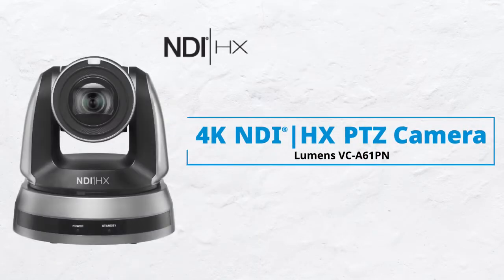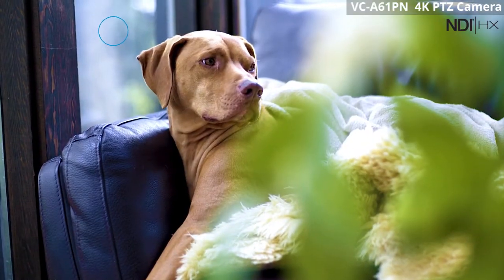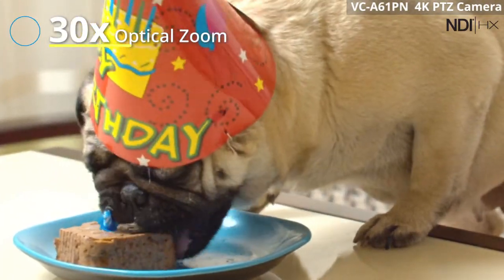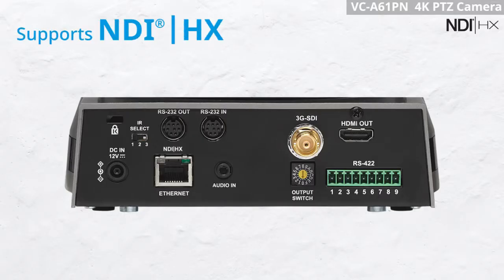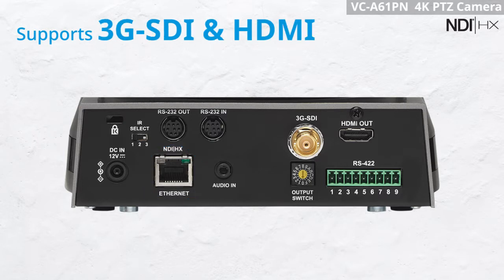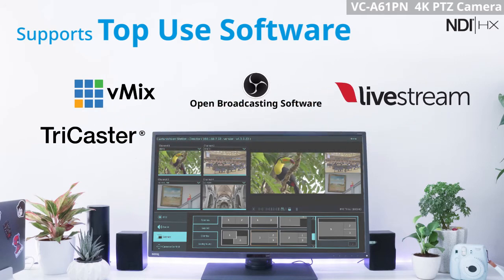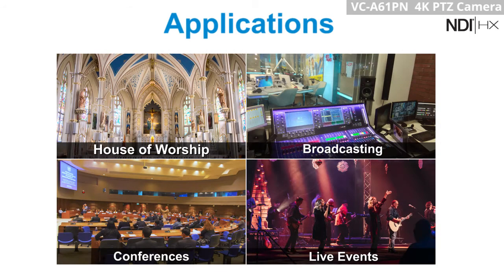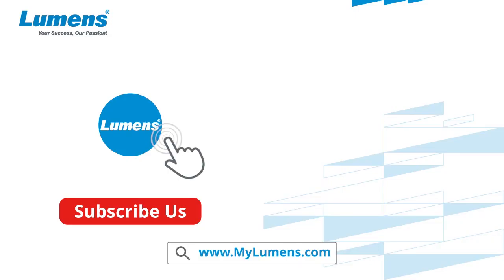VC-A61PN 4K NDI|HX PTZ Camera | Lumens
Lumens VC-A61PN 4K Ultra HD PTZ camera that transmits 4K 30fps video image quality directly to NDI®. The camera is packed with high-end features, making it applicable for multiple applications such as live streaming, e-sports, events, house of worship. *NDI® is a registered trademark of NewTek, Inc.

Highlights:
• 4K Ultra HD video image quality
• 30x optical zoom enhances details in the image
• NDI®|HX delivers high-quality video with ultra-low latency